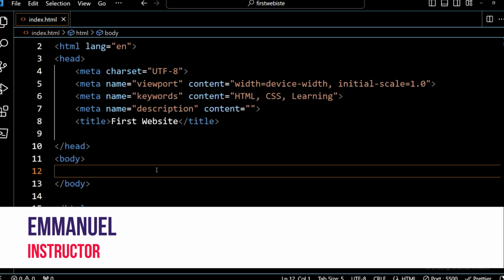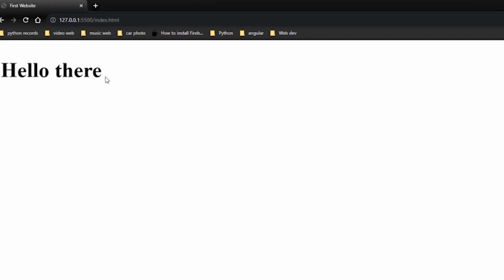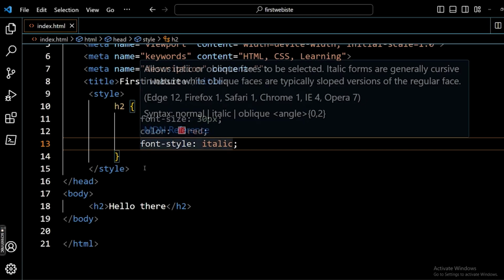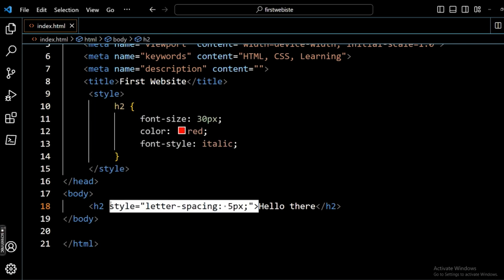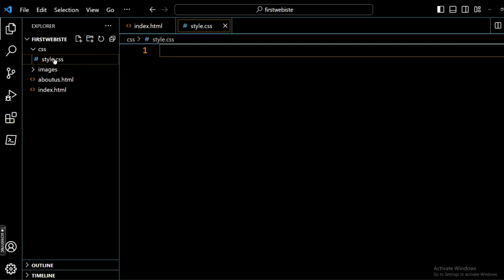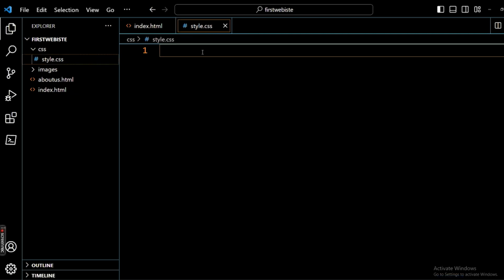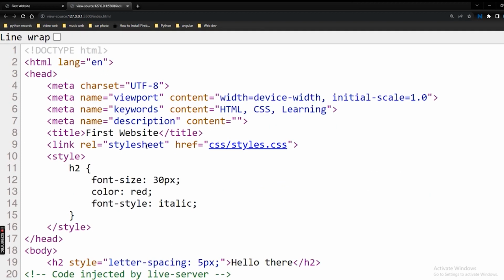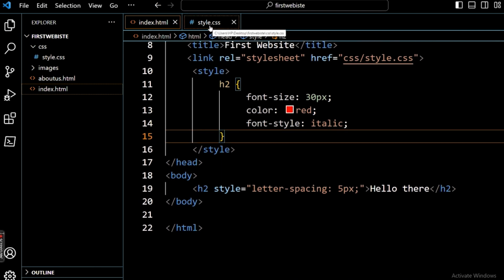Methods in Rending CSS In HTML - For Web Developer (Part 8)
In this video I will be walking you through CSS Basics. This is meant for absolute beginners. If you are interested in learning HTML & CSS  but know nothing, you are in the right place.
We will be creating web pages (A standard Website) with most of the common HTML5 tags which are also known as elements.